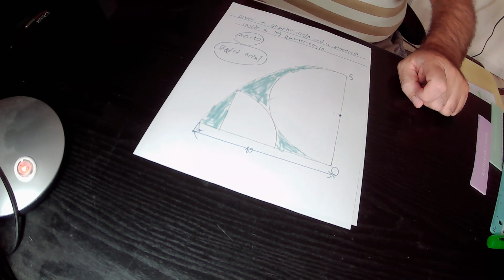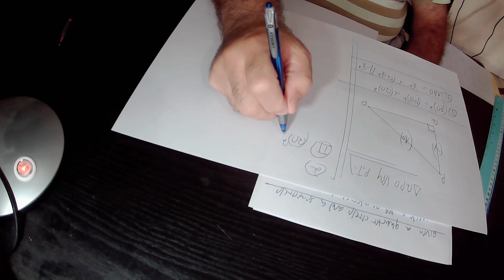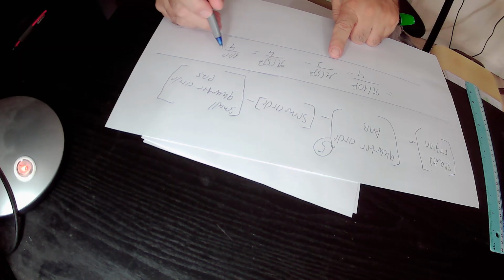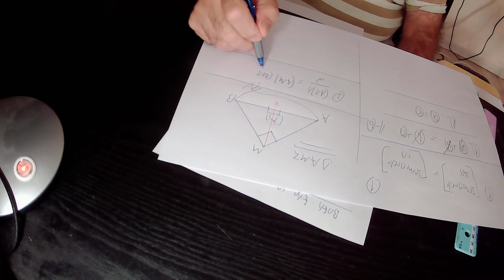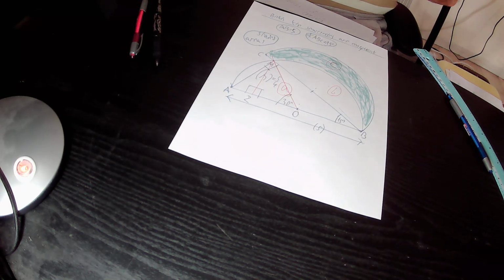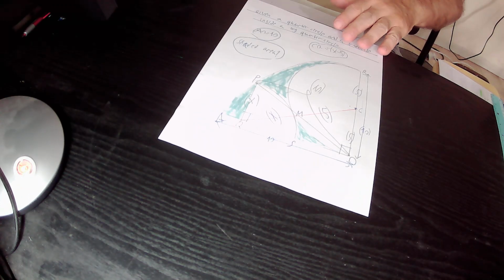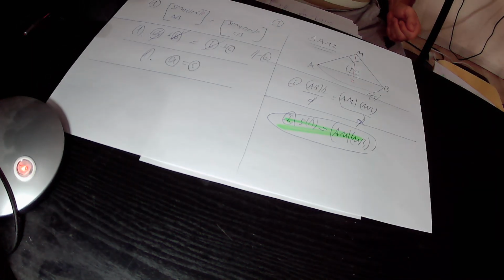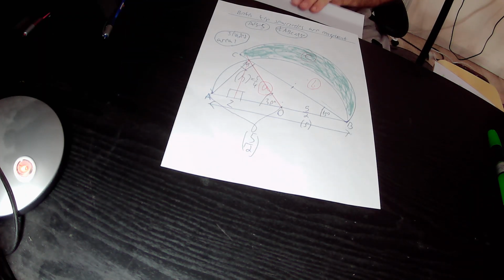TWO OLYMPIAD QUESTIONS